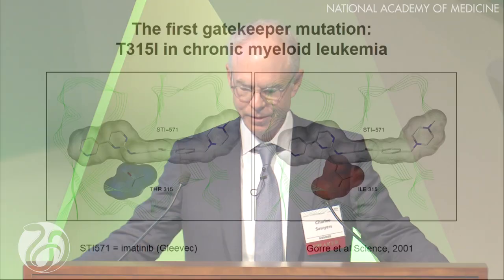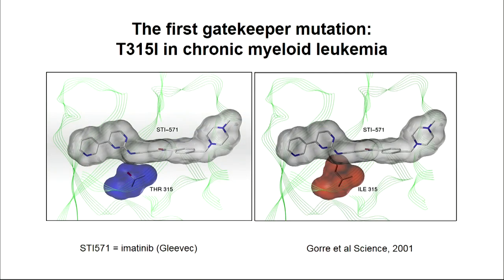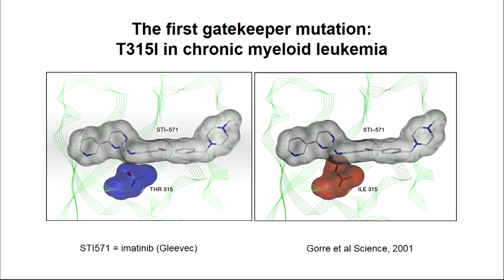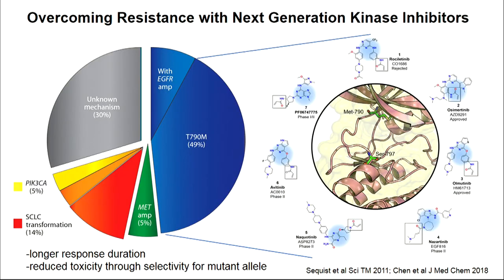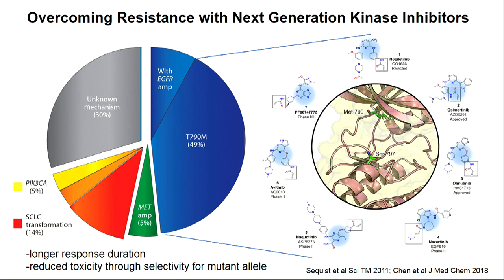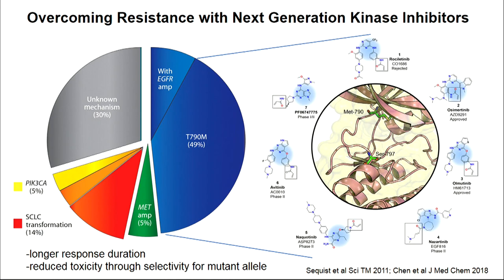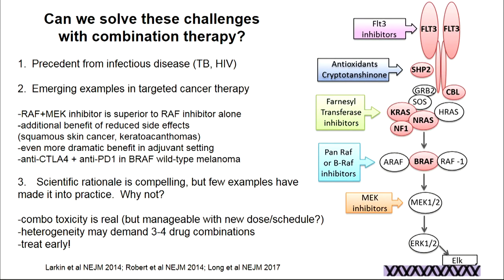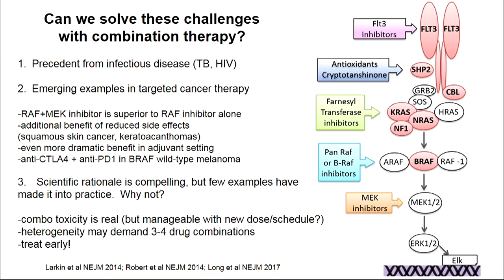2018 NAM Annual Meeting - Overcoming Resistance to Molecularly Targeted Cancer Therapy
On October 15, 2018, the National Academy of Medicine hosted its 48th Annual Meeting in Washington, DC. The second speaker of the panel "The Biology of Cancer: Challenges for Therapeutics" was Charles Sawyers, whose presentation was entitled "Overcoming Resistance to Molecularly Targeted Cancer Therapy."